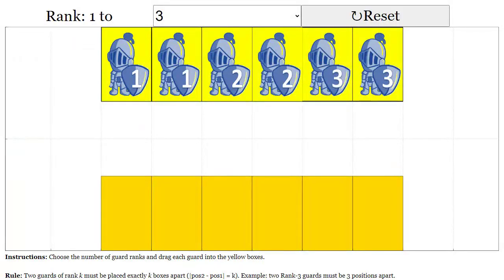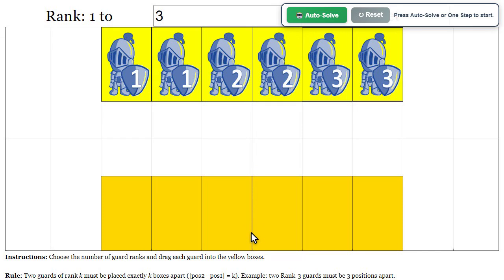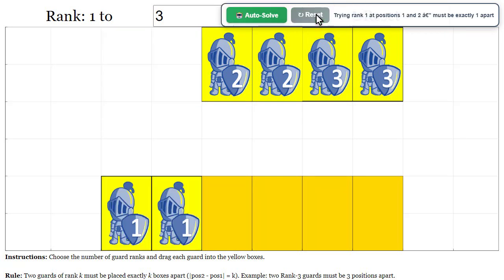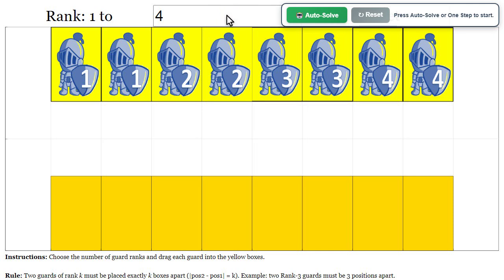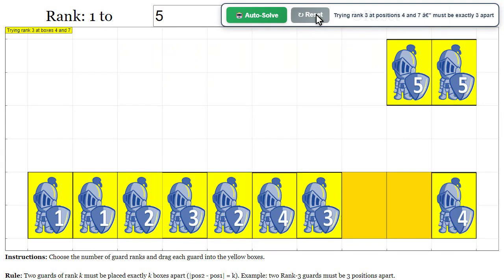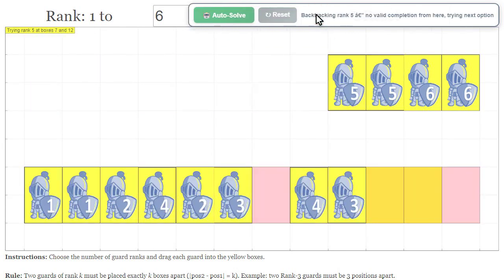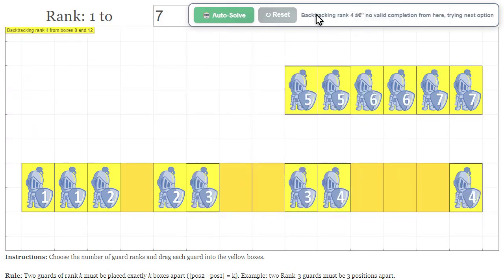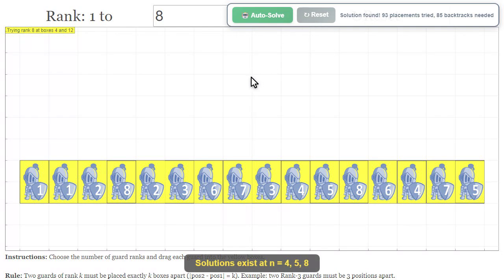Backtracking Search Visualised — Guards Riddle (Langford Pairing) Auto-Solver | EJSS Sim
Watch a computer solve the Guards Riddle — a Langford-pairing puzzle — step by step,
from n=3 all the way up to n=8. Along the way you'll see exactly how backtracking
search works: trying placements, hitting dead ends, unwinding choices, and proving
when no solution exists.

🧩 The Puzzle
Place 2n guards (n pairs, ranks 1…n) into 2n boxes so that the two guards of rank k
are exactly k positions apart. Solutions exist for n = 4, 5, 8 (in this 3–8 range).

• Green flash — the algorithm is testing a candidate placement
• Blue   — confirmed placement on the current path
• Pink   — the algorithm just backtracked (gave up on that choice)
• Gold   — solved!

Backtracking is the same core algorithm that powers Sudoku solvers, chess engines,
n-queens, and constraint-satisfaction problems across computer science. Instead of
brute-forcing every arrangement, it abandons dead ends early — exploring only a
small fraction of the search space.

🔧 Built with
• Easy JavaScript Simulations (EJSS) — Open Source Physics @ Singapore
• Custom auto-solver + step visualiser (added by lookang)
• Narration: Kokoro-82M neural TTS (open source)

⏱ Chapters
0:00  Introduction
0:30  How the Puzzle Works
1:15  n=3 — No Solution Exists (proof by exhaustion)
2:00  n=4 — First Solution Found
2:45  n=5 — Larger Search Space
3:20  n=6 and n=7 — No Solutions
3:59  n=8 — Hardest Level (93 tries, 85 backtracks)
4:18  Conclusion — When Do Solutions Exist?

📜 Credits
Original Guards Riddle simulation: Shaun Quek, Loo Kang Wee, Francisco Esquembre,
Felix Jesús García Clemente — based on an idea by Theresa Hoag.